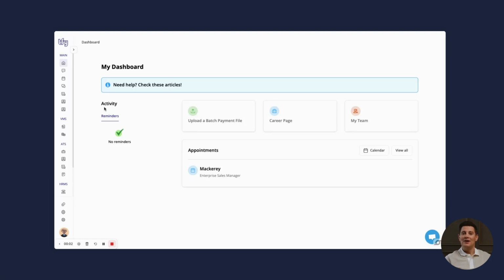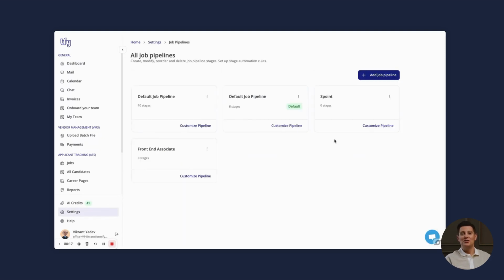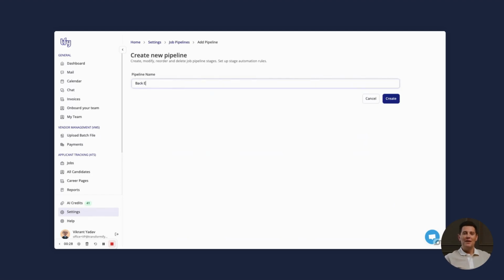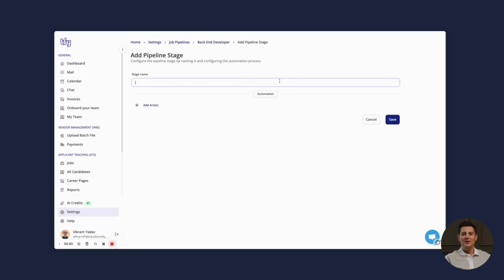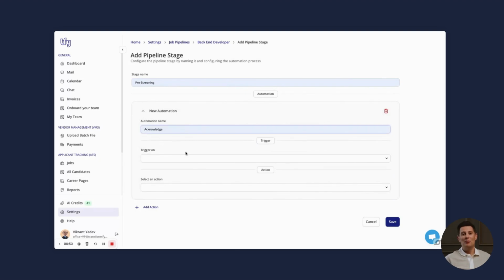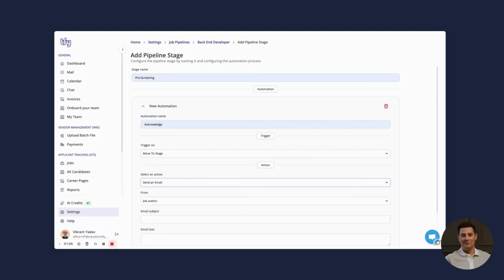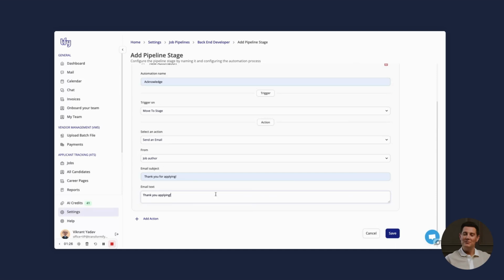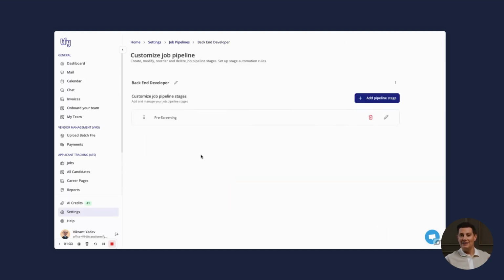How to Automate Candidate Communication in TFY | Job Pipeline Email Automation Tutorial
Want to streamline your hiring process and save hours of manual follow-ups? In this tutorial, you’ll learn how to set up automated communication inside your TFY job pipelines—so candidates receive timely, consistent, and personalized email updates at every stage.

This step-by-step guide walks you through creating custom job pipelines, adding automated email triggers, and customizing templates with dynamic candidate data. Perfect for recruiters, HR managers, and anyone looking to scale hiring effortlessly.

What You’ll Learn in This Video:

How to access Custom Job Pipelines in TFY

How pipeline automation helps improve candidate experience

How to create new stages and assign automated emails

How to customize templates using dynamic placeholders

How to insert personalized content directly in your automated messages

Tips to enhance your pipeline with additional automation

Why Automation Matters

Automated communication ensures that every applicant stays informed throughout their journey—without increasing your workload. TFY helps you deliver faster responses, reduce drop-offs, and create a professional recruitment experience at scale.